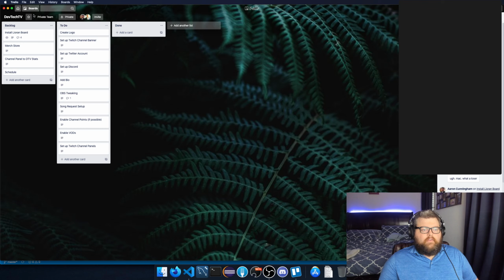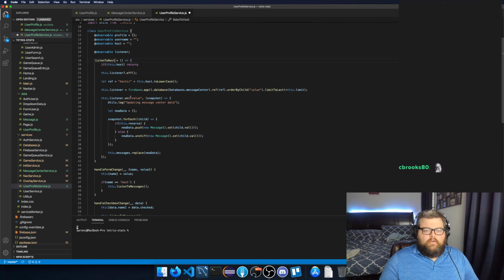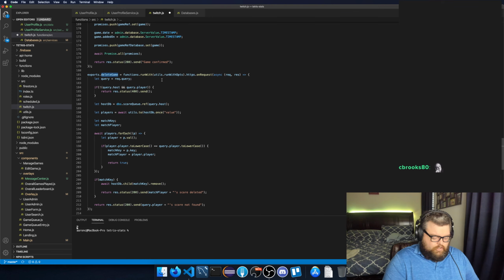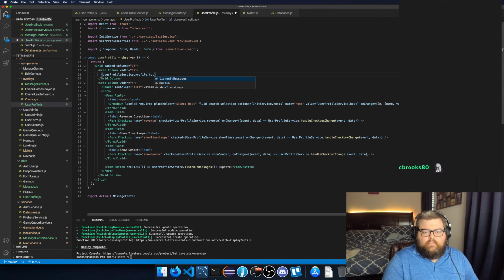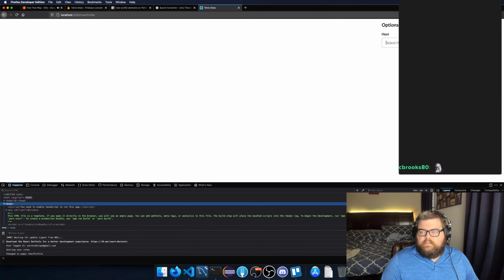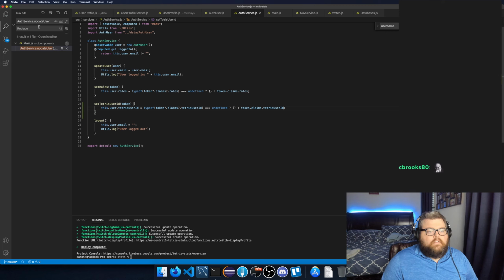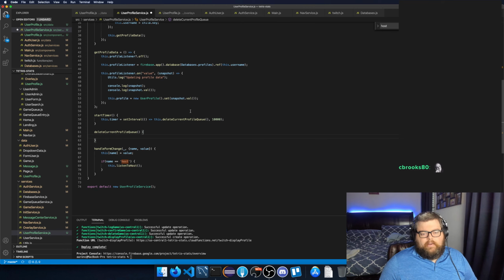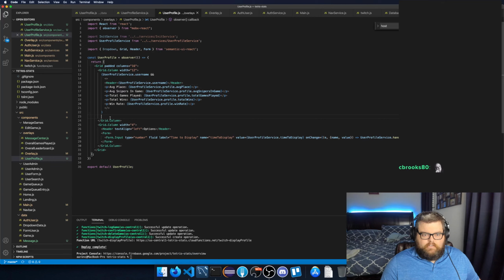DaddioTV's Tetris Stats - Episode 2: User Profiles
Working with DaddioTV to design a real-time chat-driven stat-tracking dashboard!